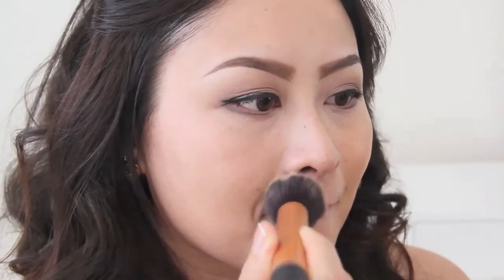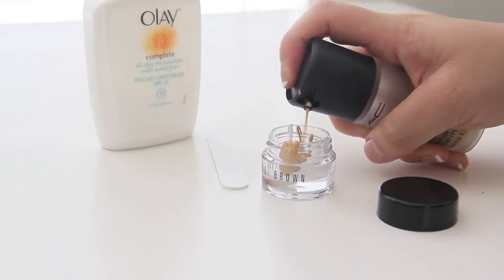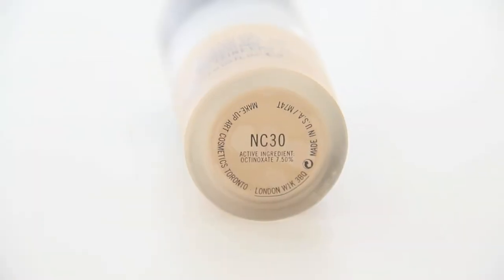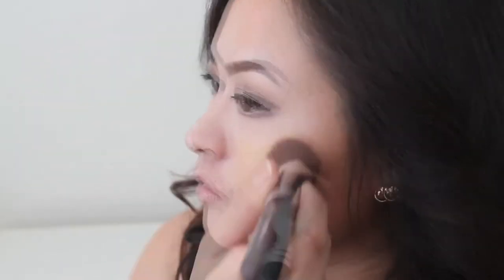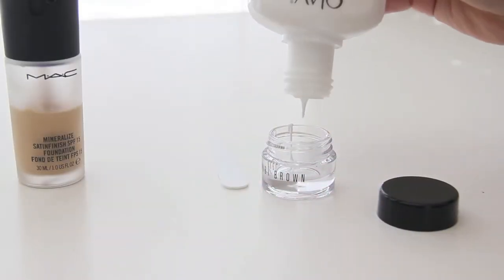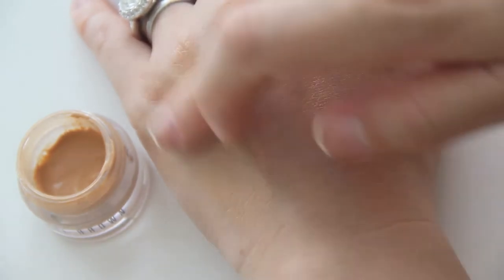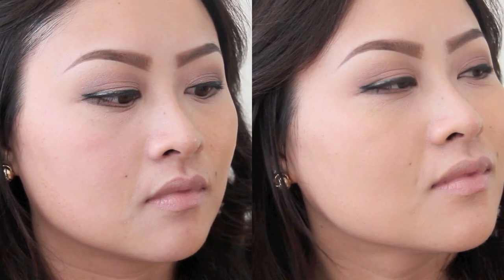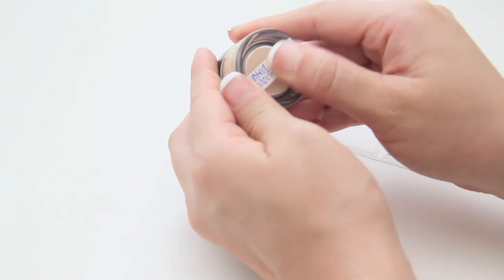DIY Tinted Moisturizer SPF 15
Easy 15 Seconds DIY Tinted Moisturizer Foundation. Mix your foundation with a facial moisturizer to get one new product, a tinted moisturizer. Save your self $20-$30.

I mixed and store my new tinted moisturizer in Bobbi Browns Empties Containers.
You can use any empty container to store them, just make sure to label it after.

Olay Complete All Day Moisturizer SPF 15
MAC Mineralize Satinfinish SPF 15 Foundation  NC30 *Discontinued*

FOLLOW ME

Ash